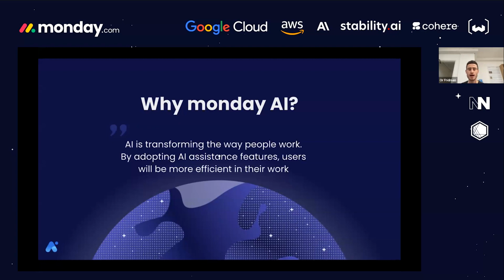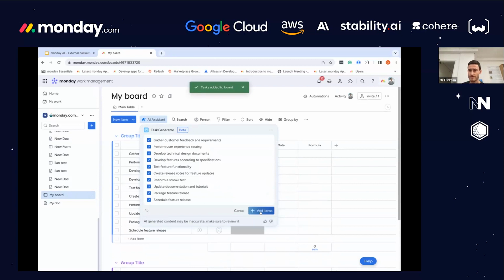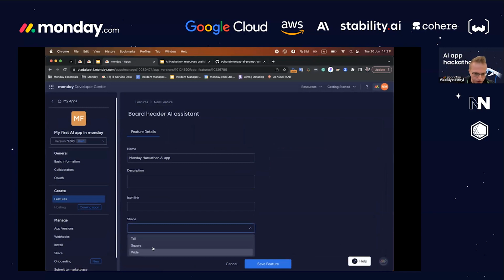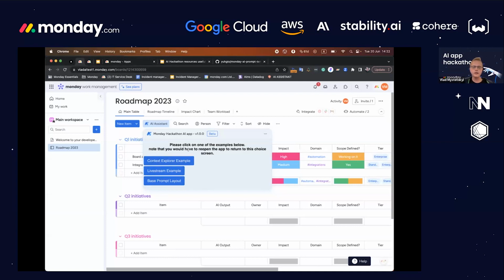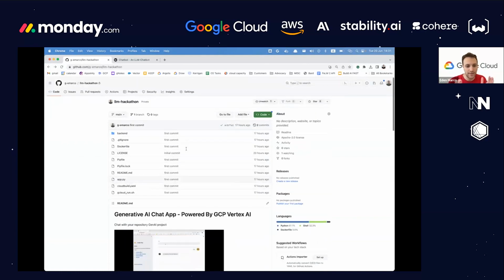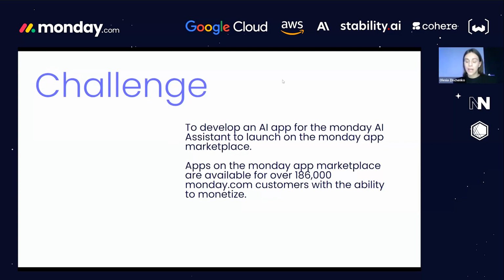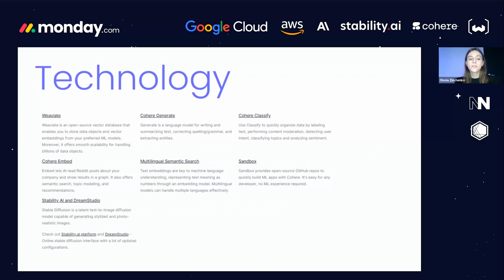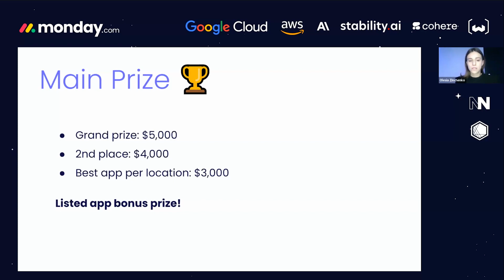The monday.com AI app hackathon Kick-Off Stream